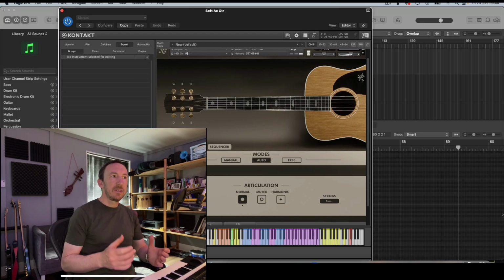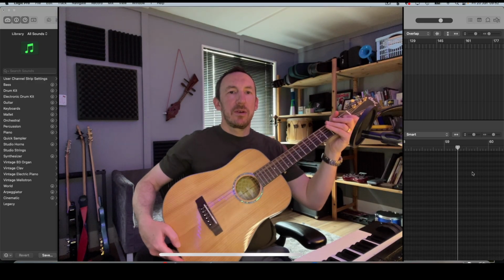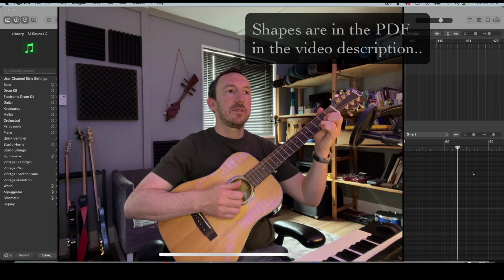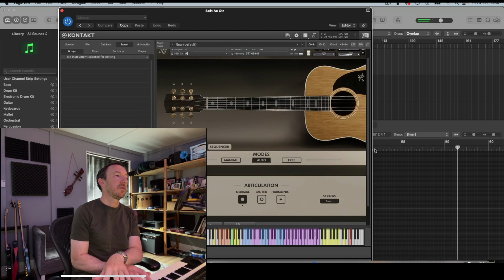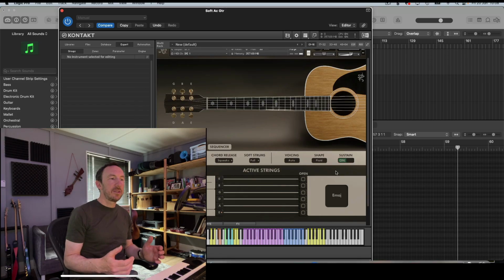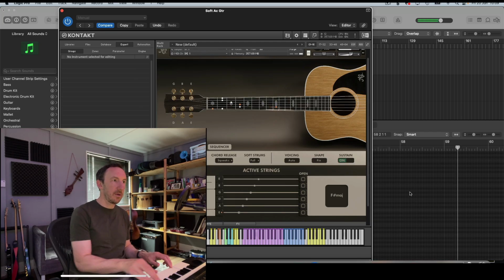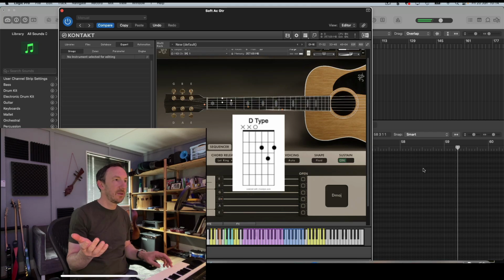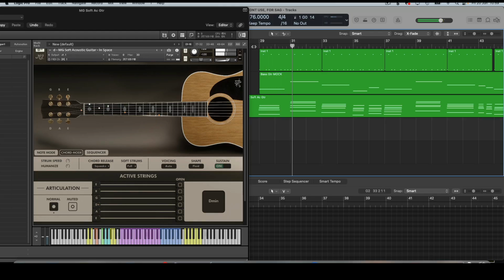Guitar Chords Explained..using MG Soft Acoustic Guitar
Struggling to program realistic guitar parts in your productions? Guitar VSTs often sound fake because the chords are voiced like a piano, not a guitar. In this video, I reveal the guitarist's secret code: the CAGED system.

You'll learn:
• The 5 simple shapes (C, A, G, E, D) that every guitarist uses to play every chord.
• How to transpose these shapes across the fretboard to create any major or minor chord.
• Why understanding the 1st, 3rd, and 5th intervals is the key to authentic guitar voicings.
• How to apply this knowledge directly using the MG Soft Acoustic Guitar Kontakt instrument to make your MIDI programming sound like a real guitarist played it.